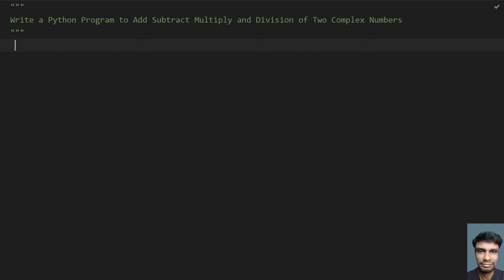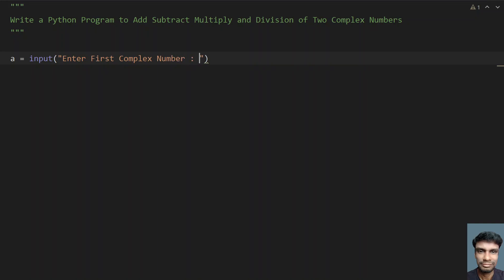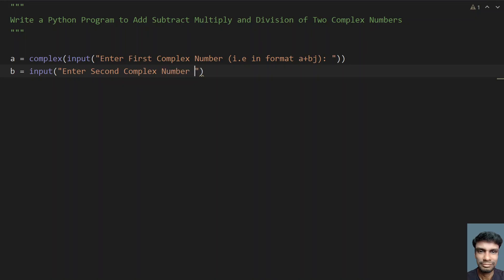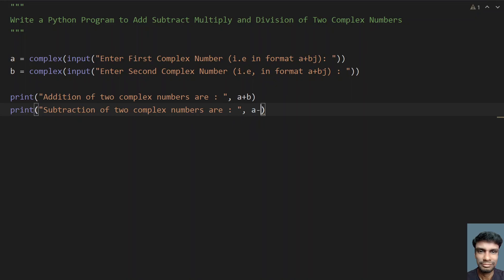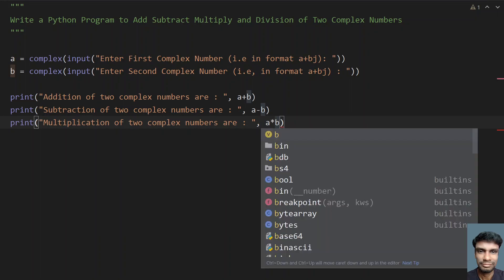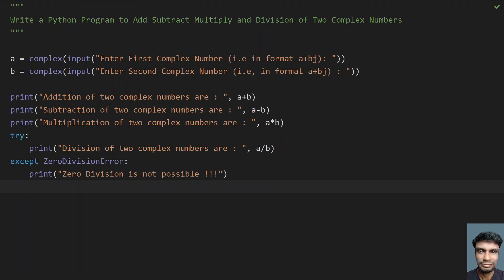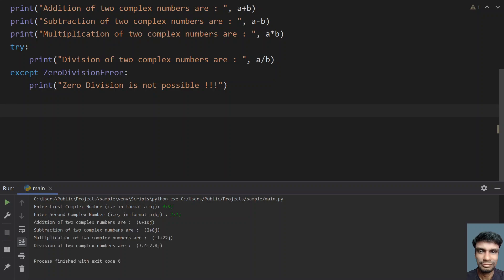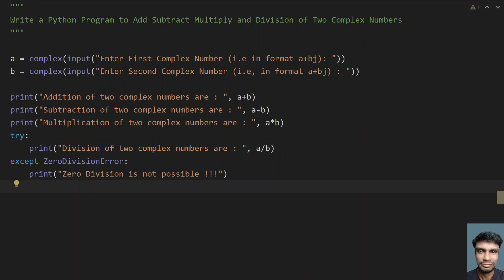Write a Python Program to Add Subtract Multiply and Division of Two Complex Numbers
In this video you will learn about how to Write a Python Program to Add Subtract Multiply and Division of Two Complex Numbers

a = complex(input("Enter First Complex Number (i.e in format a+bj): "))
b = complex(input("Enter Second Complex Number (i.e, in format a+bj) : "))

print("Addition of two complex numbers are : ", a+b)
print("Subtraction of two complex numbers are : ", a-b)
print("Multiplication of two complex numbers are : ", a*b)
try:
    print("Division of two complex numbers are : ", a/b)
except ZeroDivisionError:
    print("Zero Division is not possible !!!")